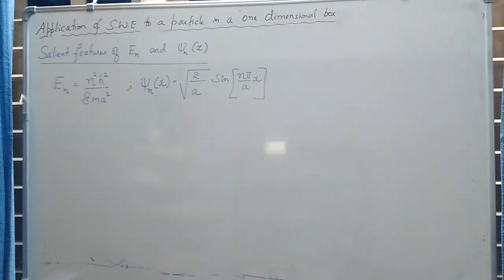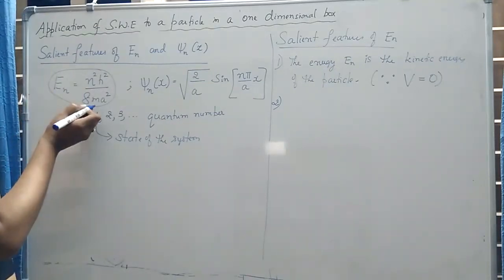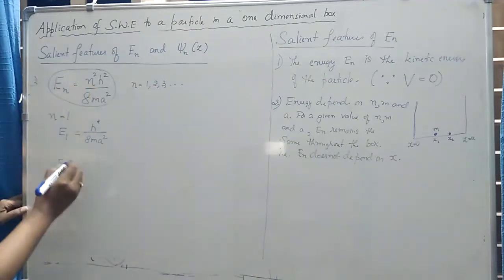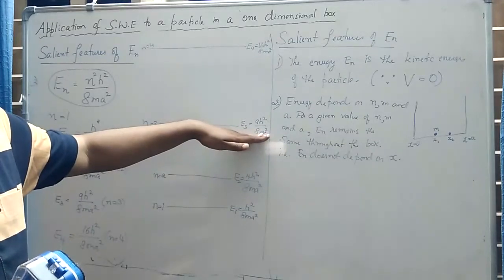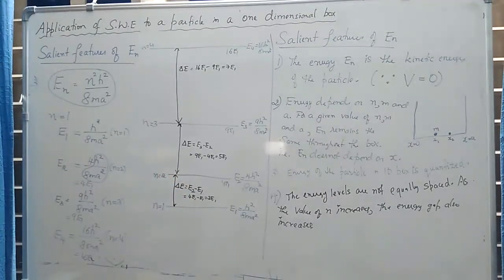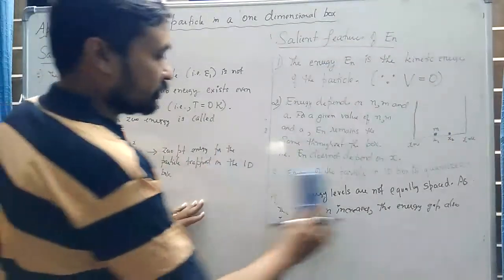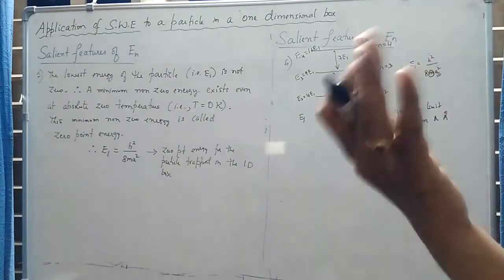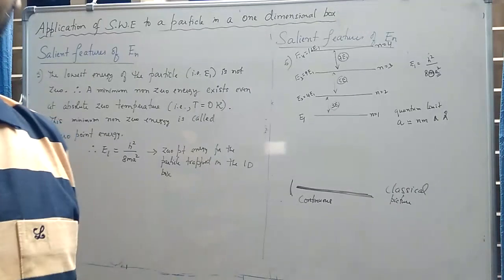Quantum Chemistry -12